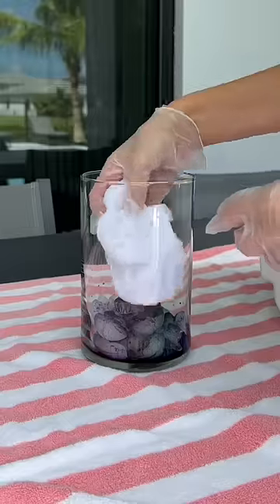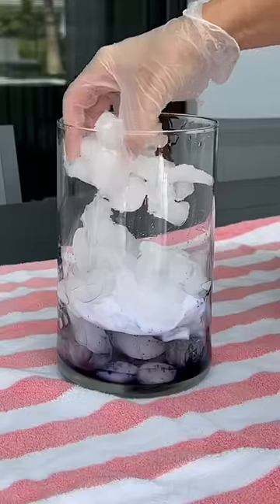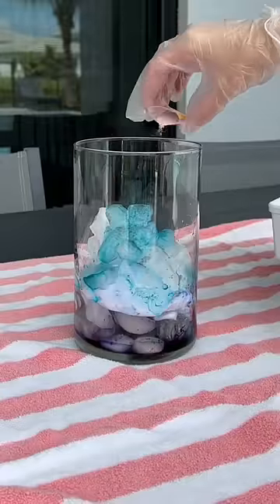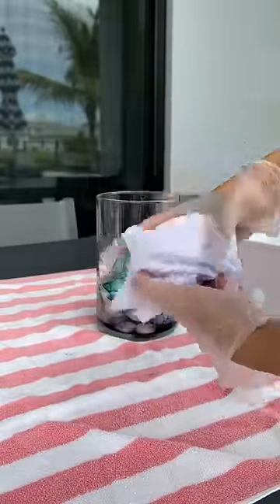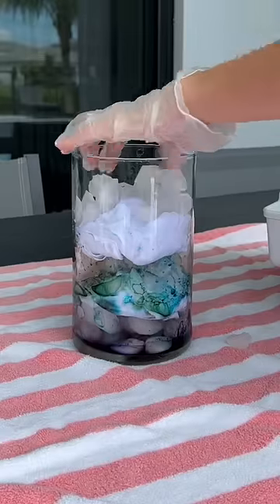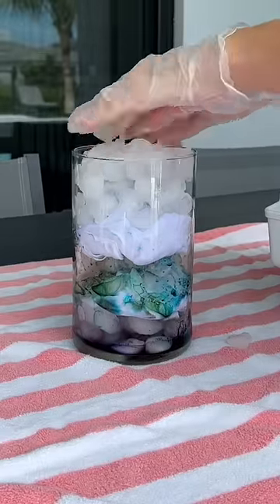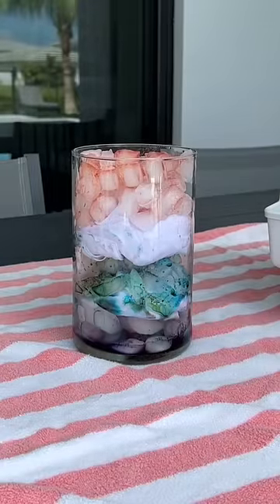Making match tie dye shirts for my two daughters!! Matching clothes for my toddler and baby!